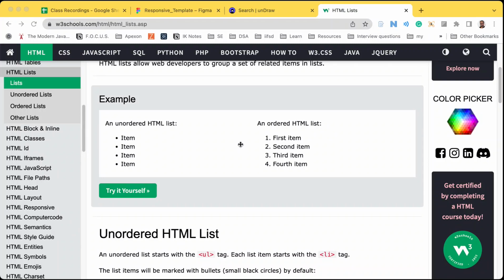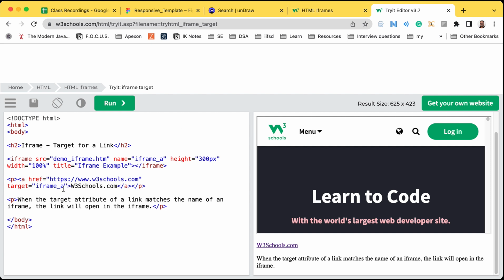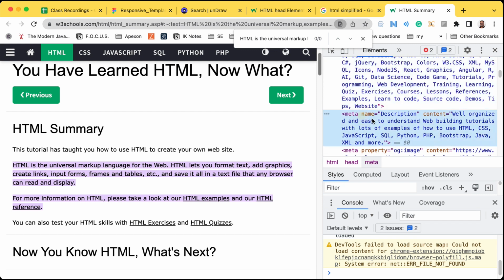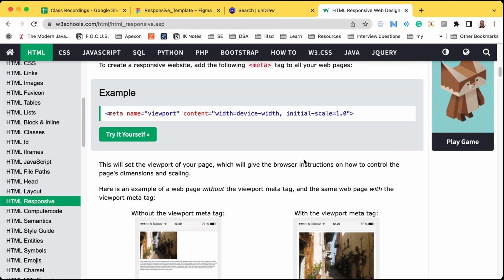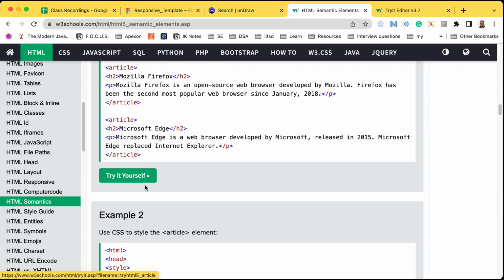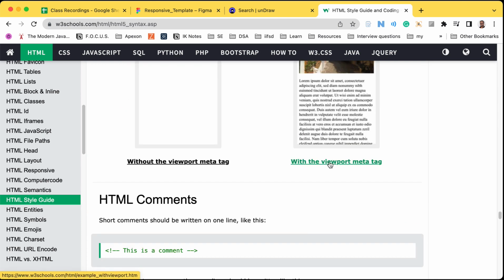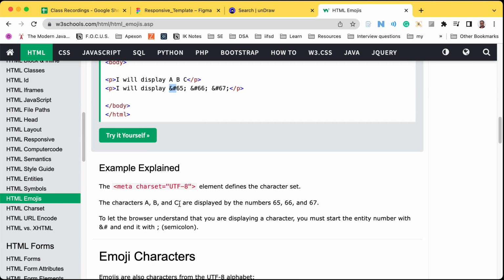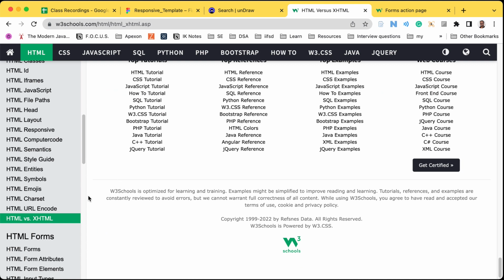Ep. 12 - A to Z of Web Development - HTML [Hindi + English]